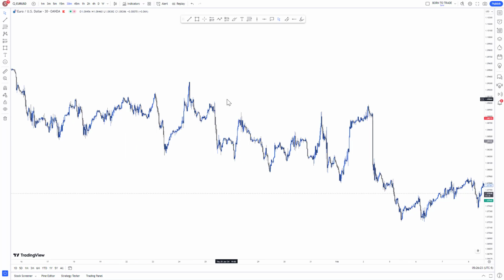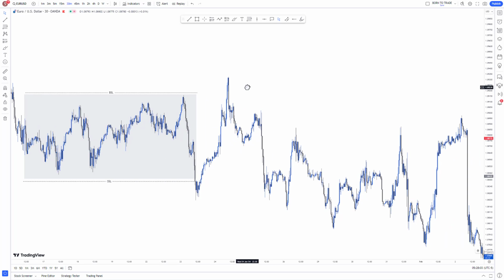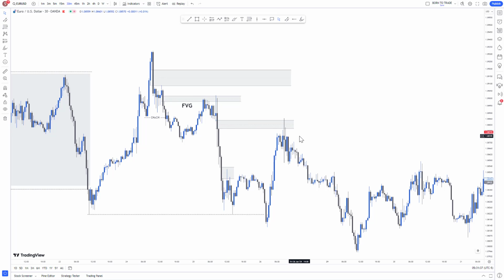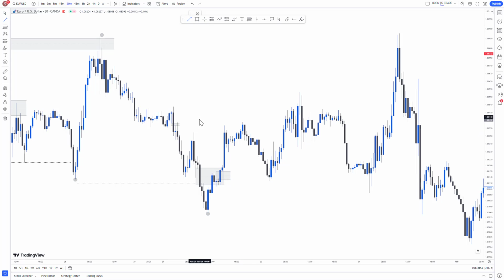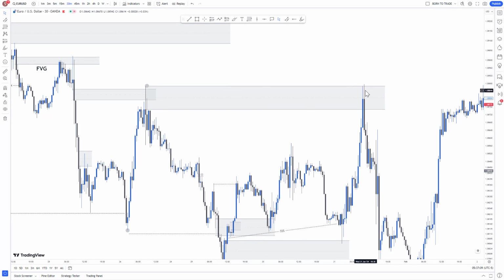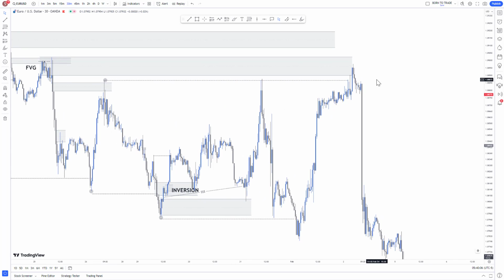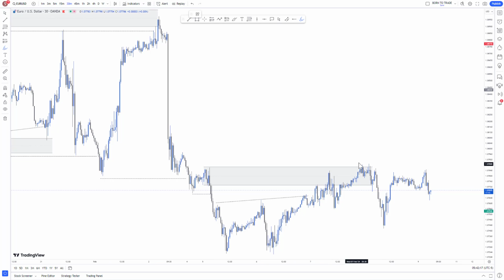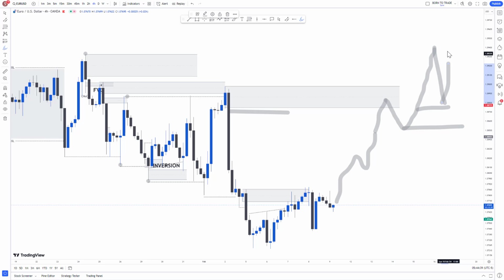SMART MONEY ONE TIMEFRAME ANALYSIS | FOREX TRADING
STEP BY STEP GUIDE ON HOW TO ENROLL --

 • HOW TO PURCHASE THE ADVANCED SMART MO...

Trading financial markets involves risk, and is not suitable for all investors. We are not responsible for any losses incurred due to your trading or anything else. We do not recommend any specific trade or action, and any trades you decide to take are your own.